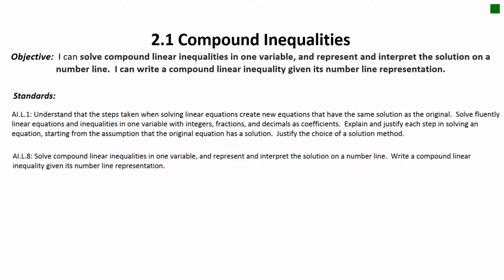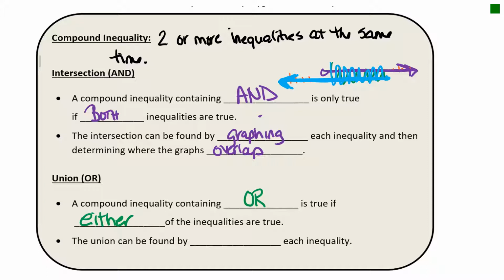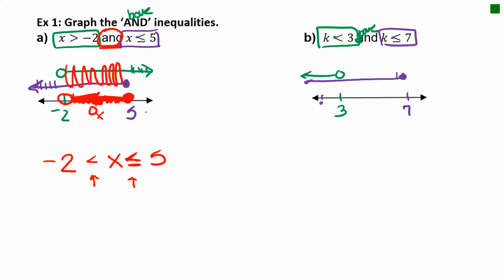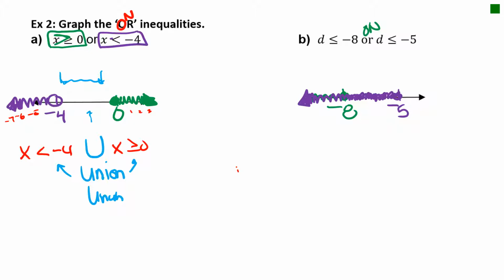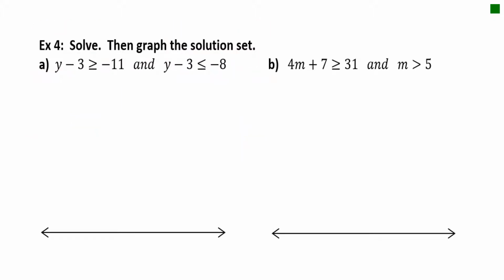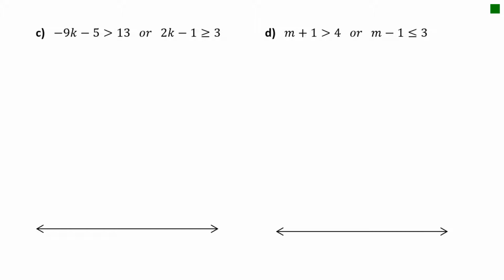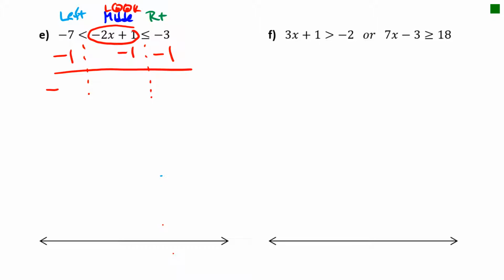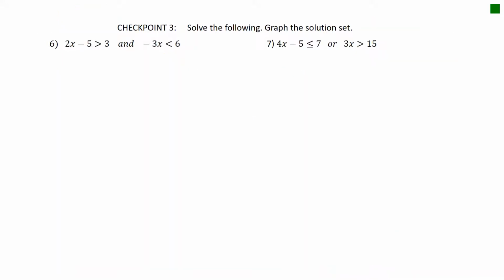3 1 compound inequalities